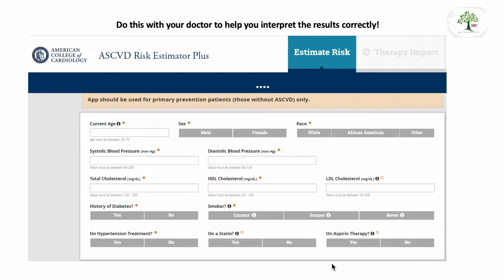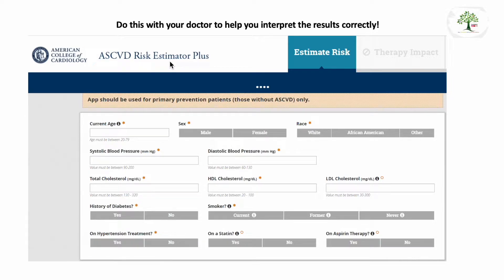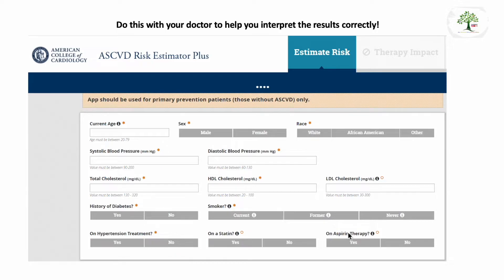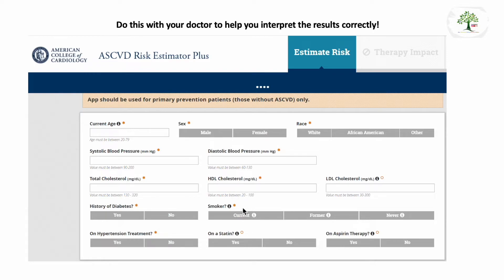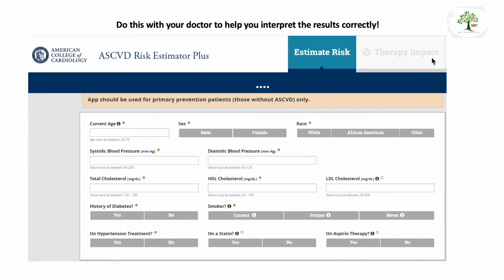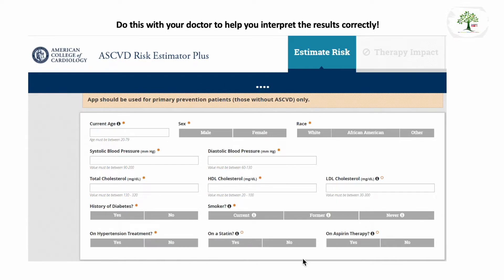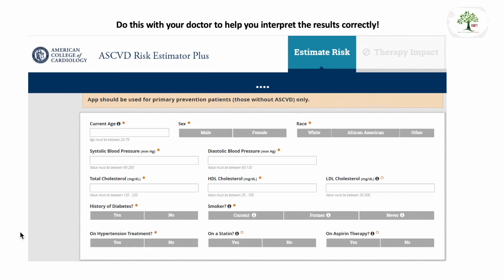ProTip: ASCVD Risk Calculator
“I believe everyone is entitled to the lifestyle fundamentals.”